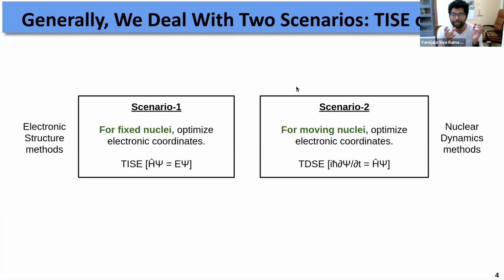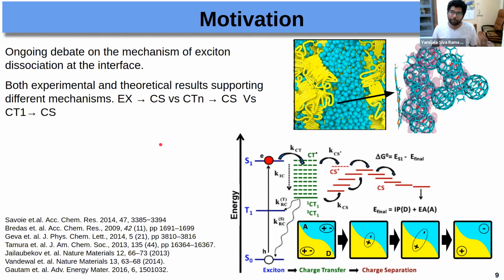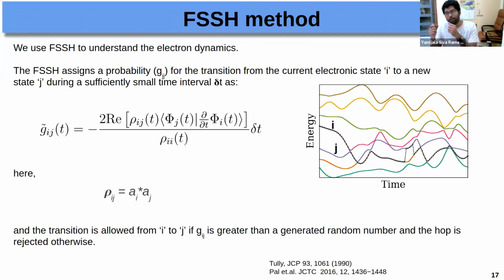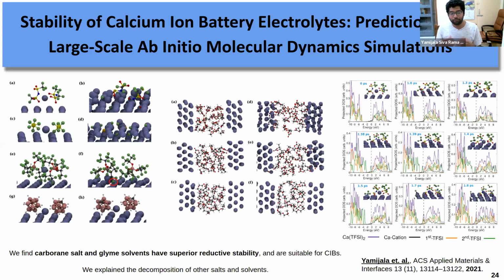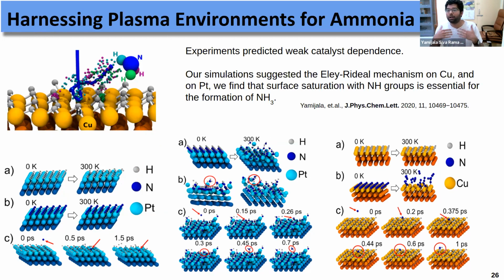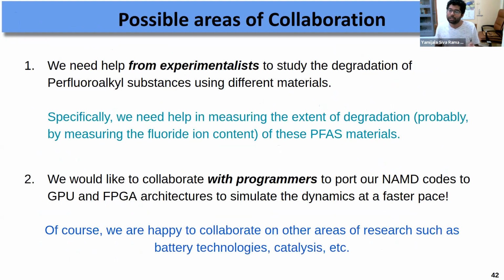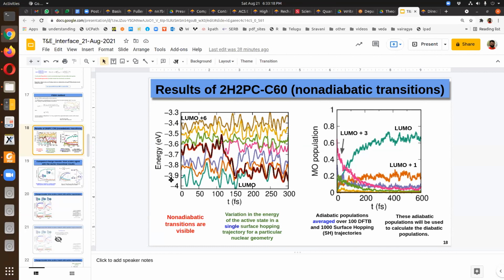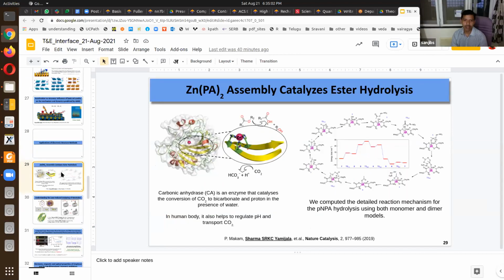An Introduction to the CCMS group's research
This video briefly describes the research that is going on in the CCMS group led by Dr. Yamijala Chaitanya Sharma, Department of Chemistry, IIT-Madras as of November 2021.